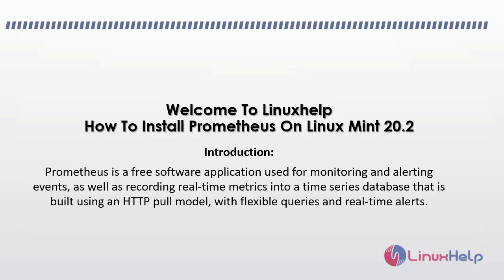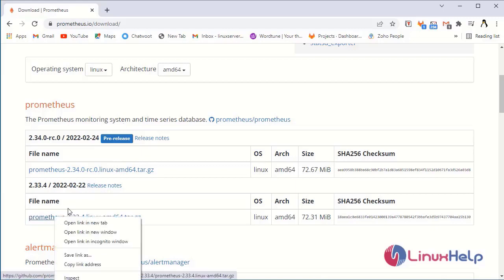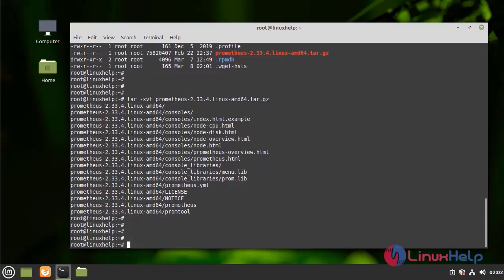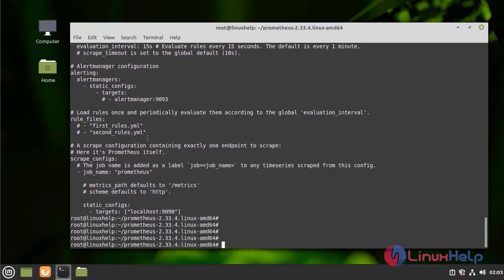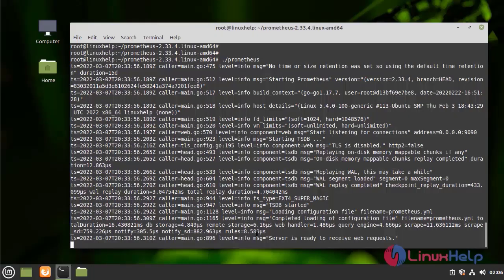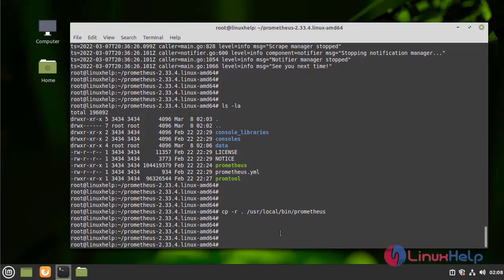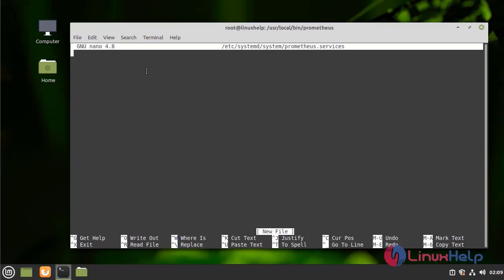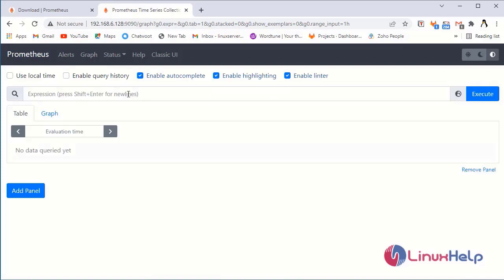How To Install Prometheus on Linux mint 20.2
Prometheus is a free software application used for event monitoring and alerting. It records real-time metrics in a time series database built using an HTTP pull model, with flexible queries and real-time alerting.